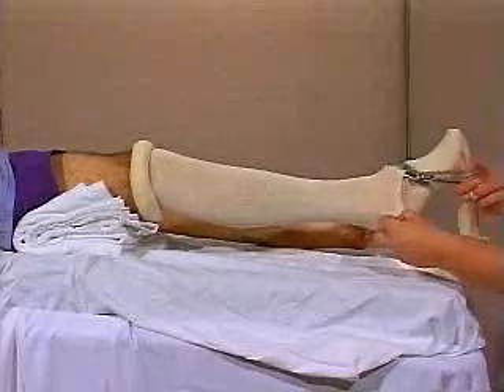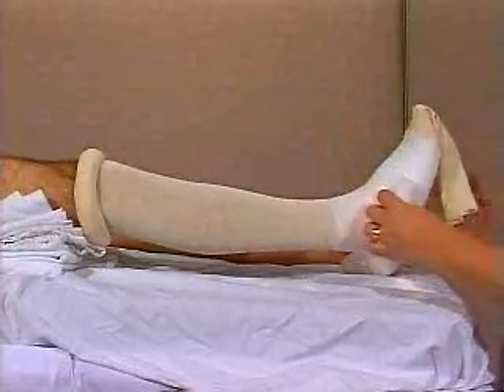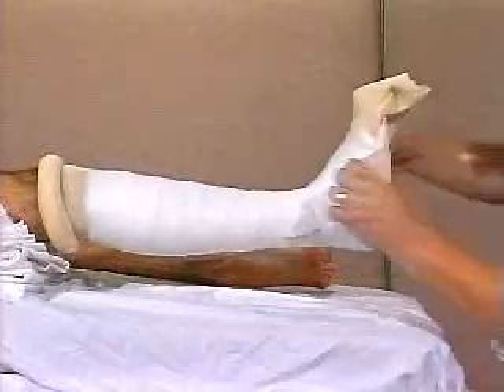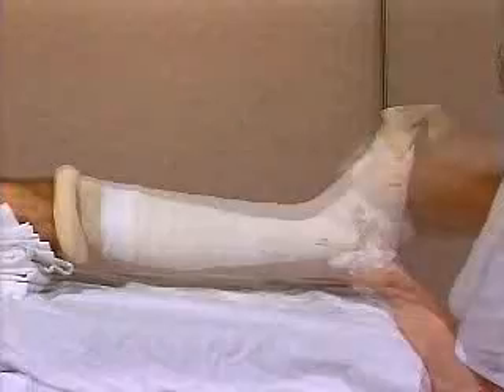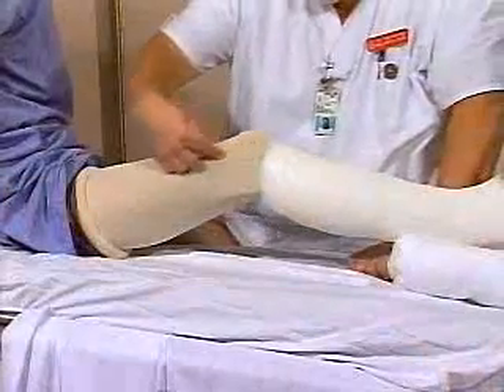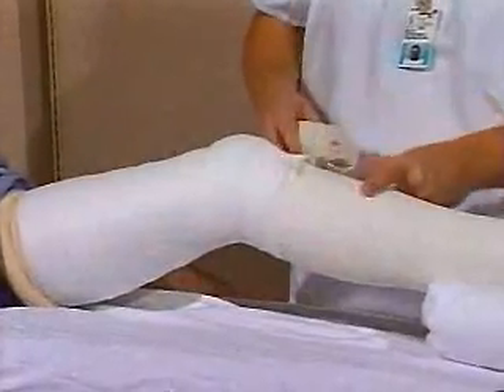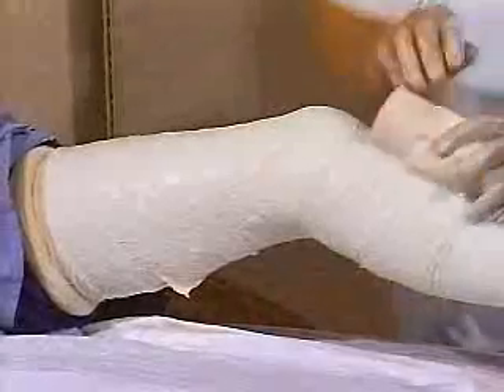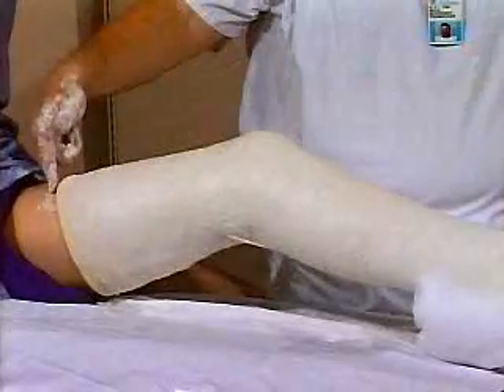above knee casting